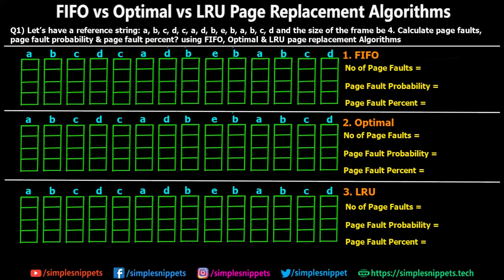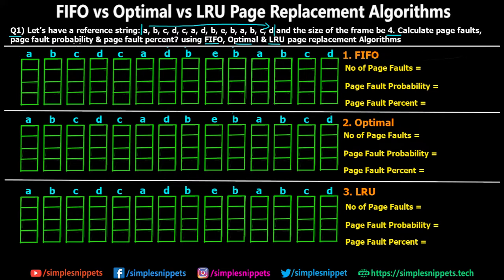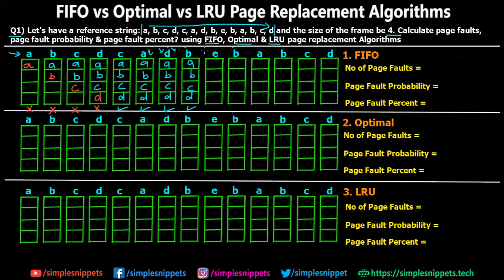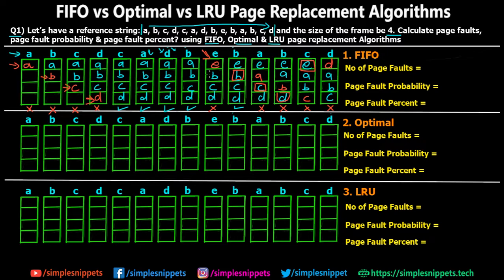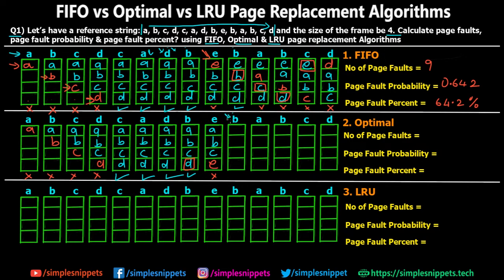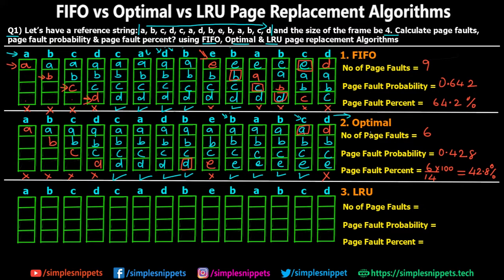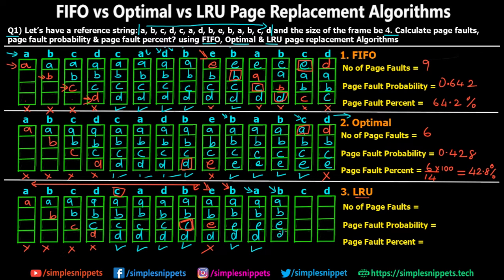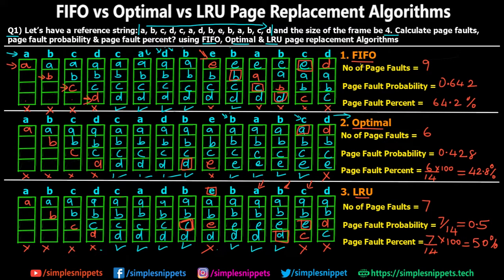FIFO vs Optimal vs LRU Page Replacement Algorithms Comparison with Example | Operating Systems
In this video we will compare FIFO vs Optimal vs LRU page replacement algorithms by solving an example and understand the difference between the 3 page replacement algorithms.
We will see which page replacement algorithm is the best among the 3 algorithms.